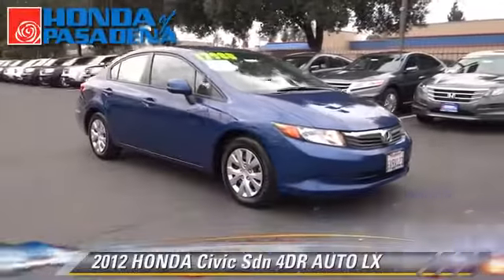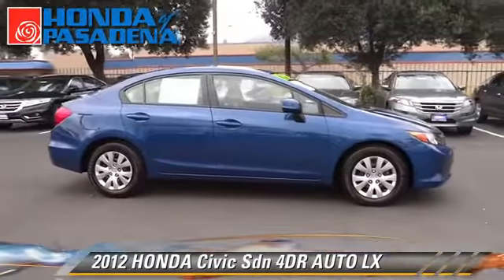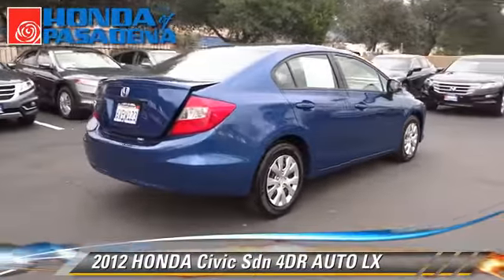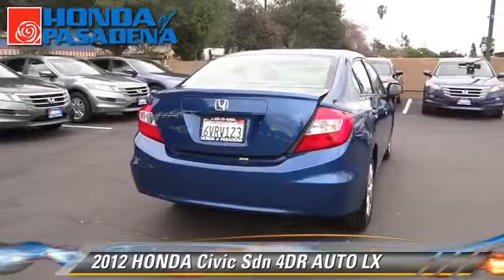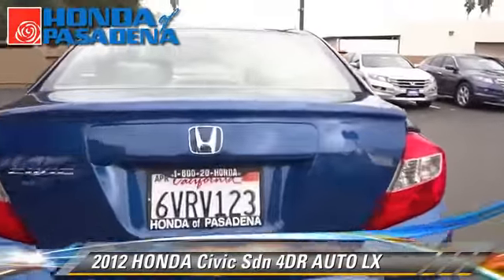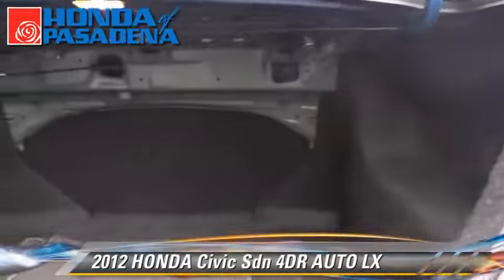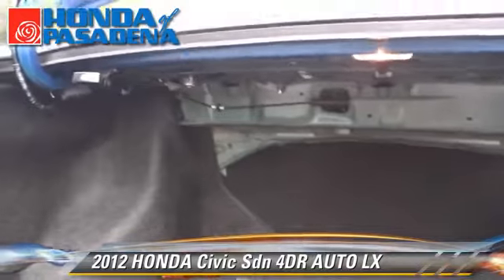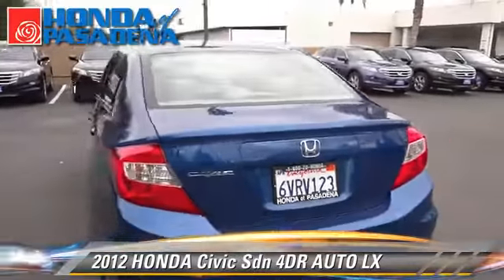Honda of Pasadena, Pasadena Los Angeles Glendale Alhambra Cerritos Orange CA 91107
[DFIN:3:2662455:I:CD4B1A59:49dfb68ff1d0a0893712bfa62f8316bc]